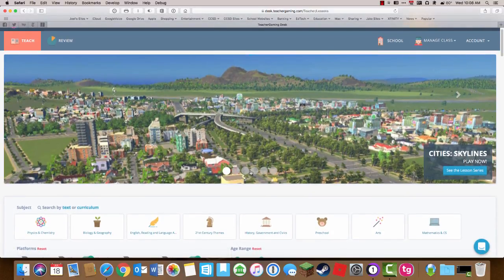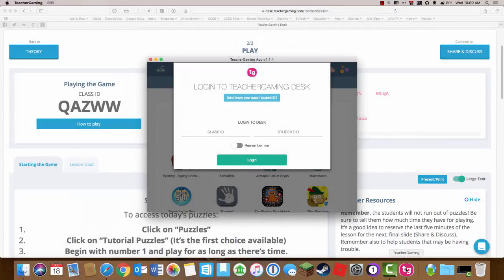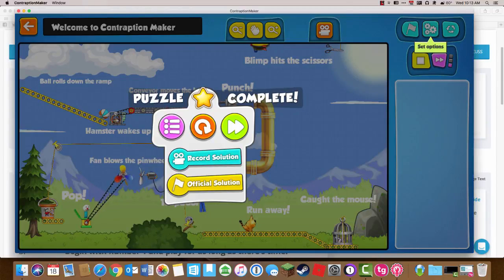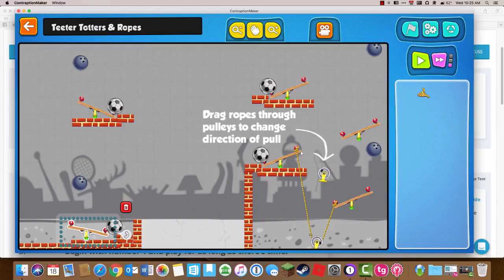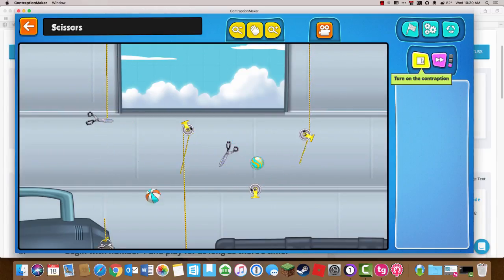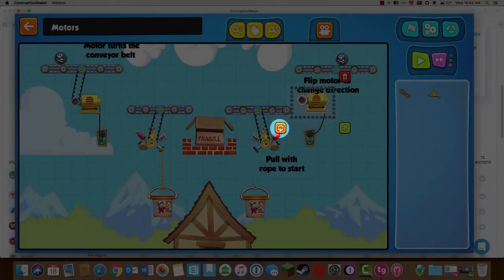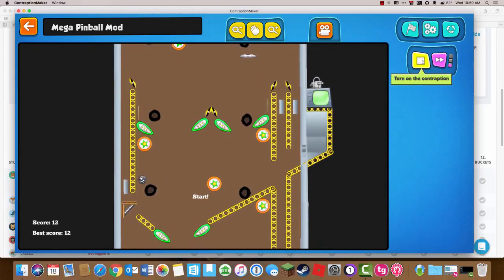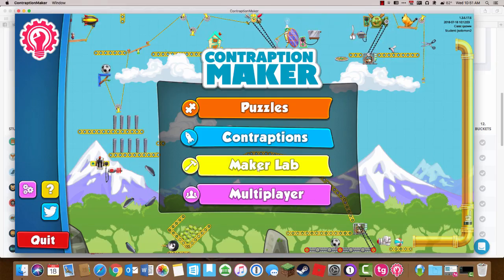TeacherGaming Episode 9: "Contraption Maker"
Exploring and learning how to make Rube Goldberg machines through problem solving various puzzles with Contraption Maker.